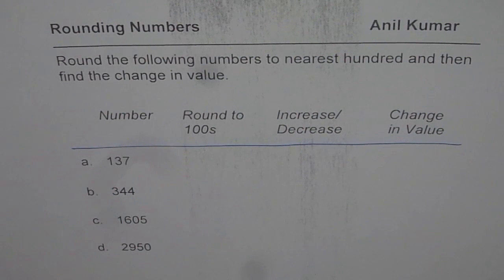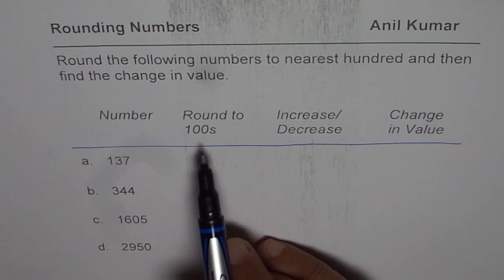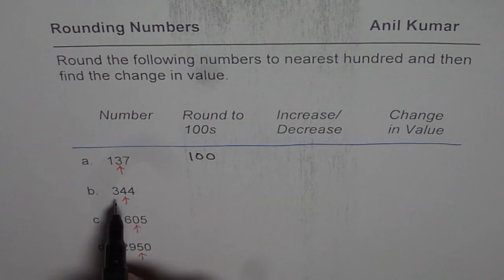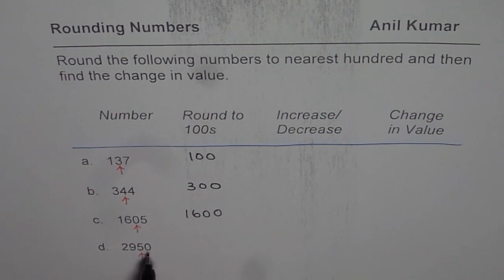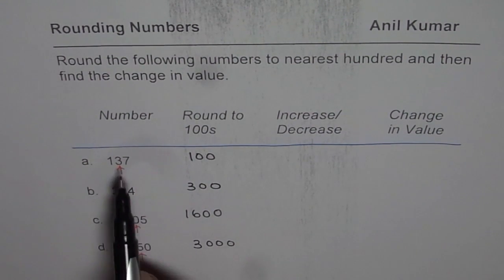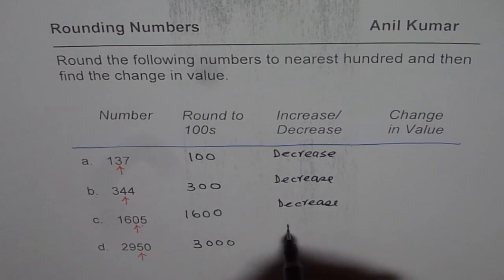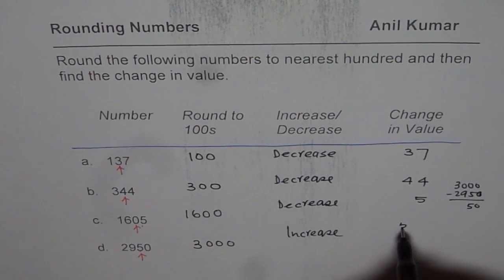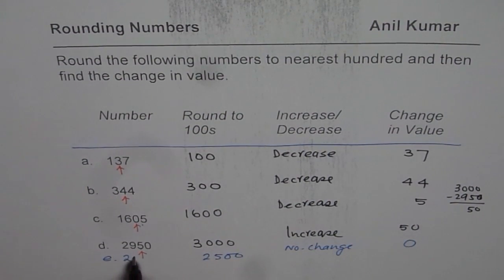Round Whole Numbers to Nearest Hundreds and Calculate Change in Value